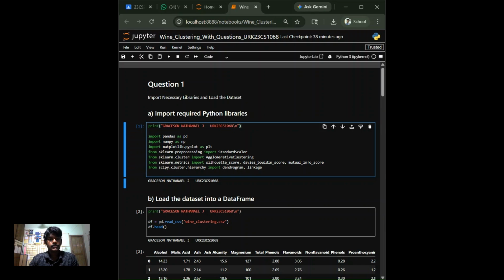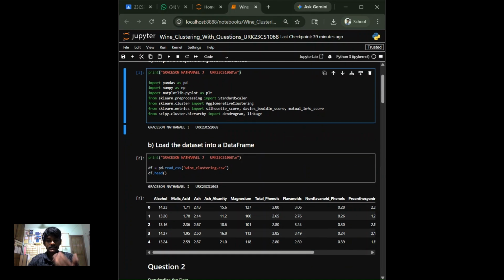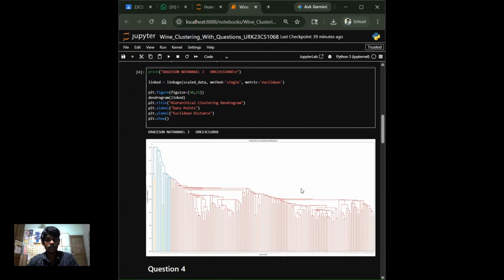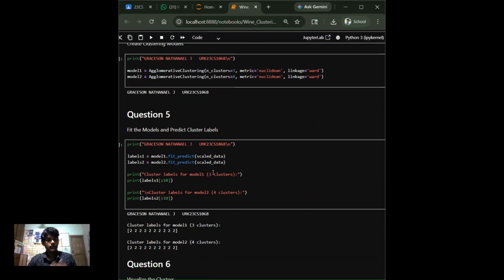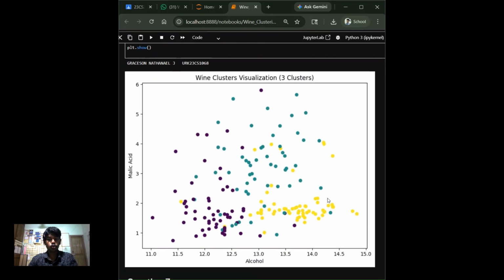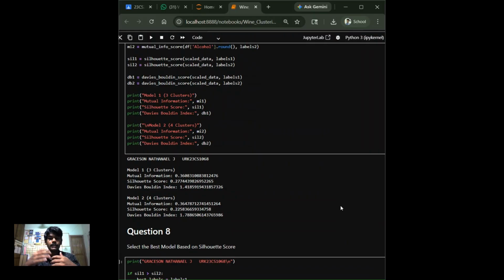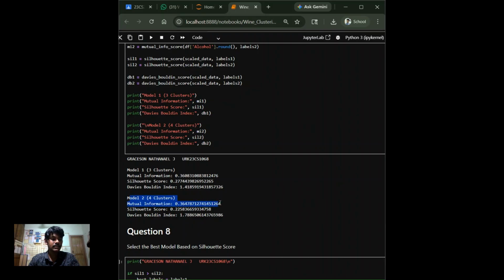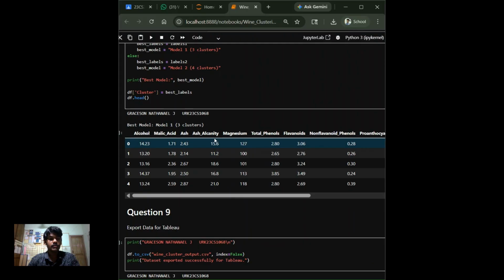MLT EXP-6 IMPLEMENTATION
AGGLOMERATIVE CLUSTERING